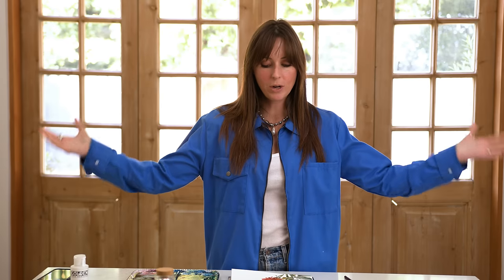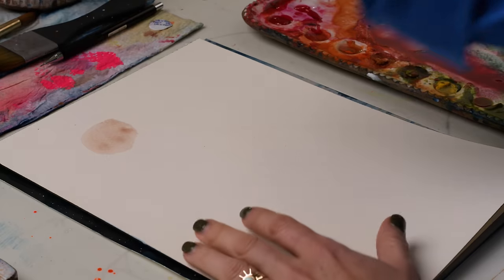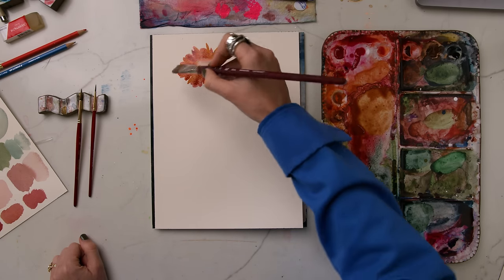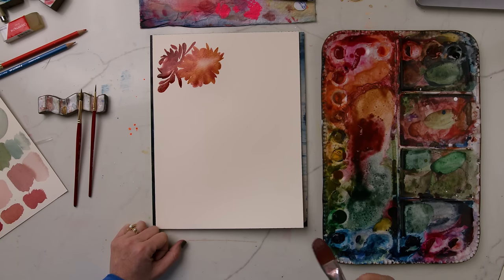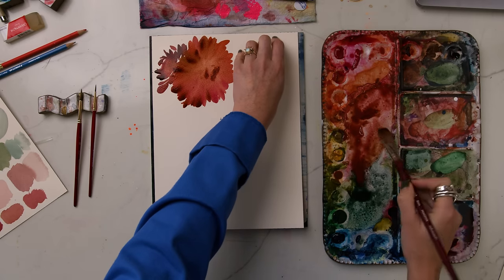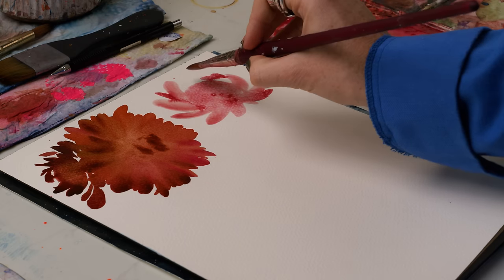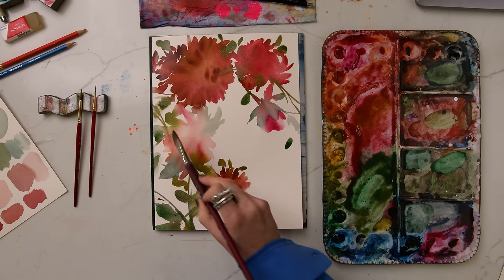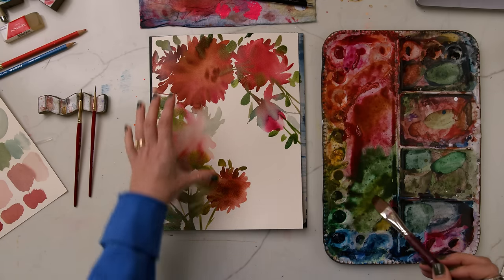How to paint a SIMPLE watercolor Dahlia flower!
How to paint loose watercolor Dahlia flower! This is PART 3 of a 4 part series of sketching and painting a floral piece, don't miss the rest!

DON’T MISS!